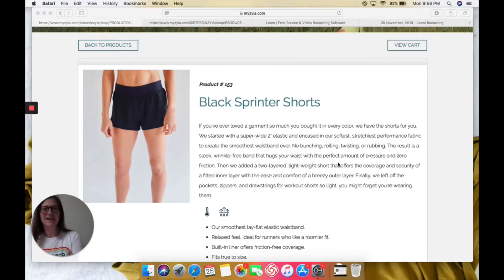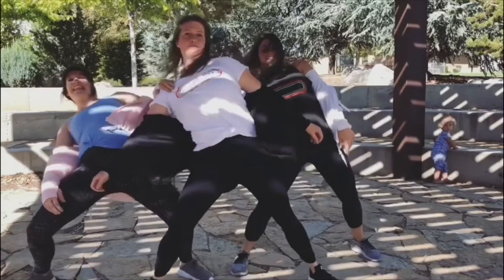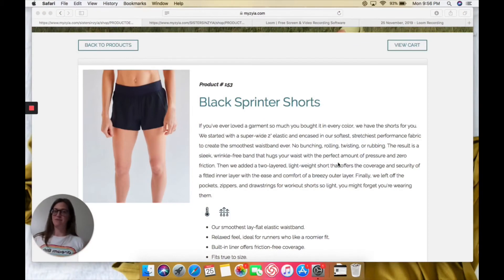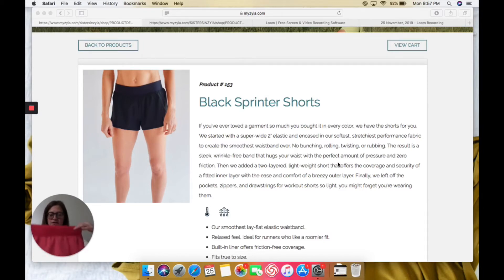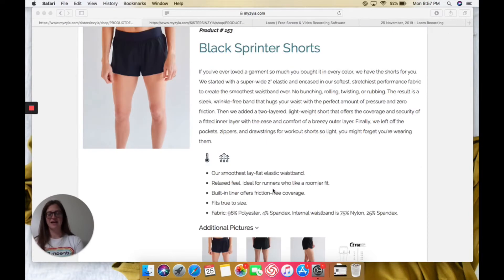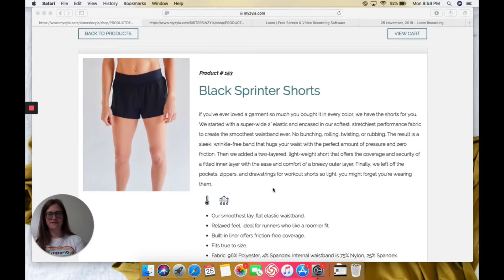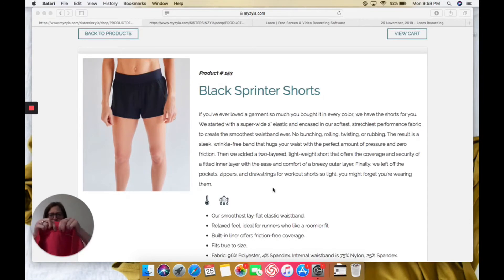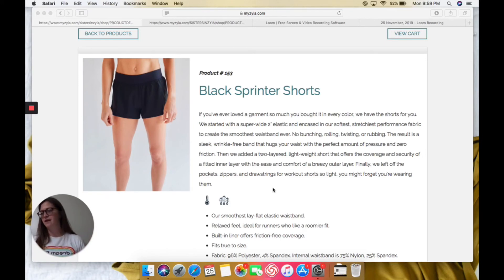SISTERS IN ZYIA PRODUCT REVIEW | Black Sprinter Shorts | # 153 | $50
Black Sprinter Shorts
Price: $50

LIMITED SIZES LEFT!

Our smoothest lay-flat elastic waistband.
Relaxed feel, ideal for runners who like a roomier fit.
Built-in liner offers friction-free coverage.
Fabric: 96% Polyester, 4% Spandex. Internal waistband is 75% Nylon, 25% Spandex.

SHOP / JOIN THE SIZTERHOOD ^^